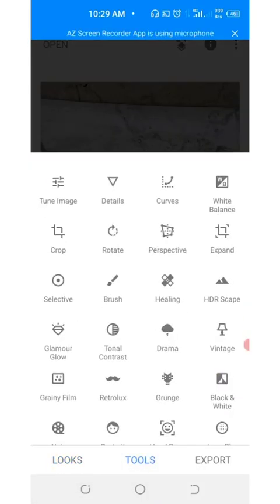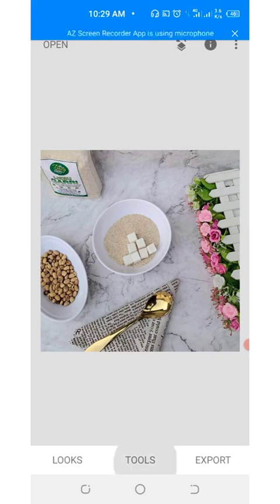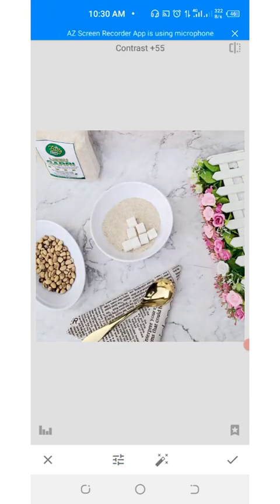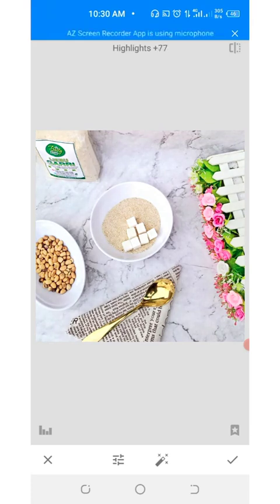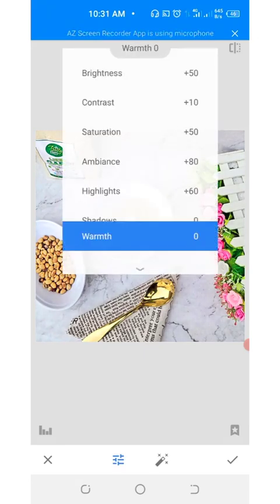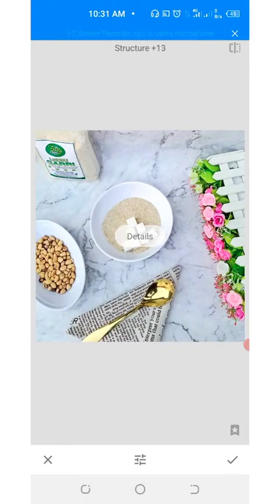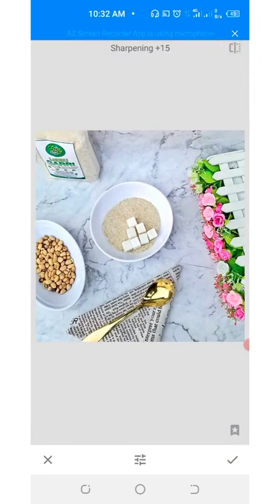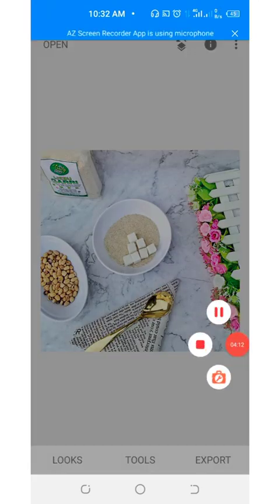Outdoor Photo Editing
Turn bland outdoor photos into stunning masterpieces with this easy editing tutorial! Discover the secrets to enhancing backgrounds, fixing lighting, and creating eye-catching visuals. Learn how to transform ordinary snapshots into extraordinary images!